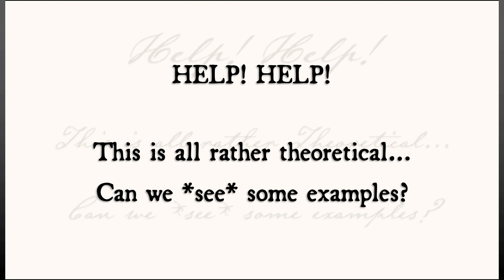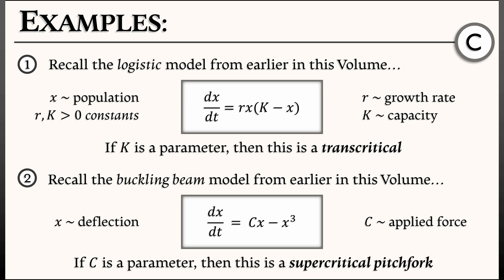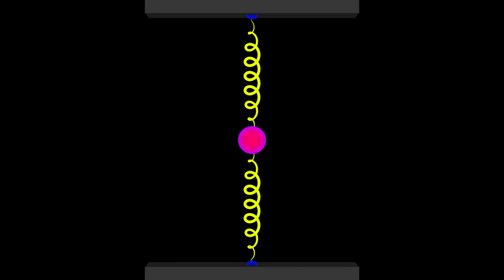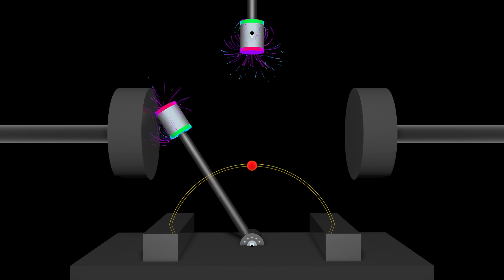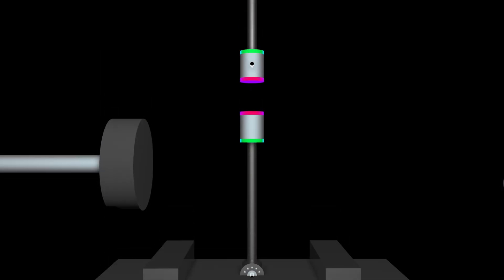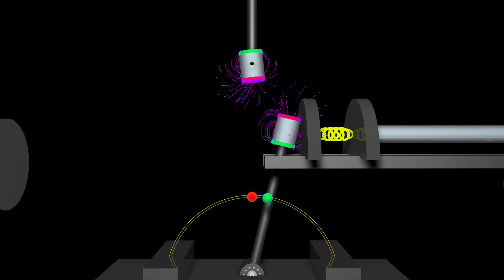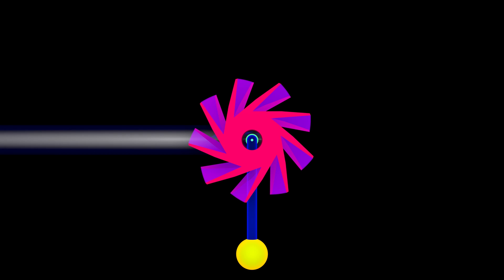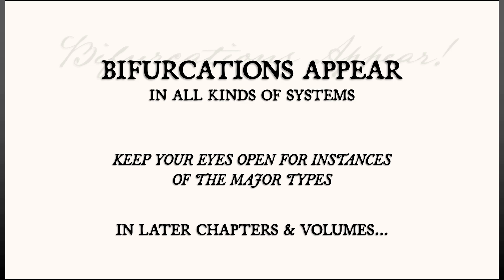ADS : Vol 1 : Chapter 7.6 : Mechanical Examples of Bifurcations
We should do some examples of bifurcations, don't you think?  Let's see if we can find the major types of bifurcations within some simple mechanical systems...